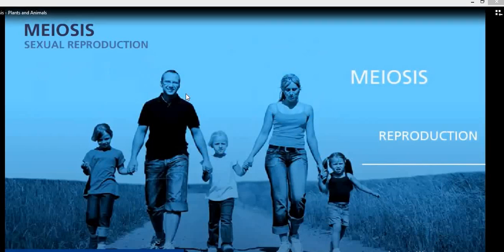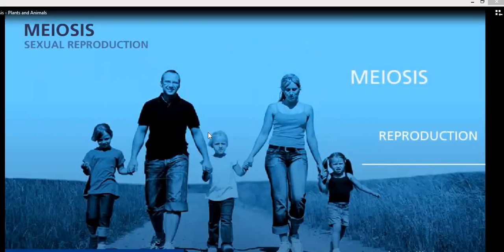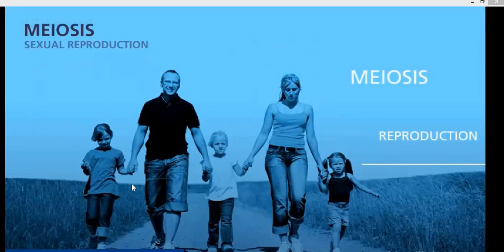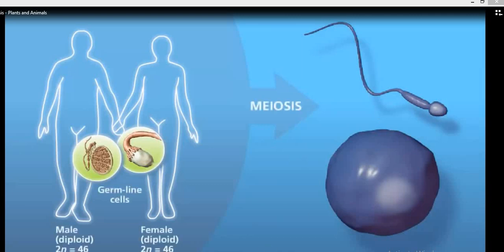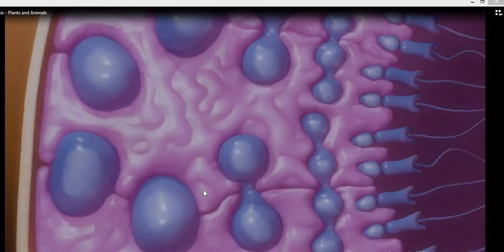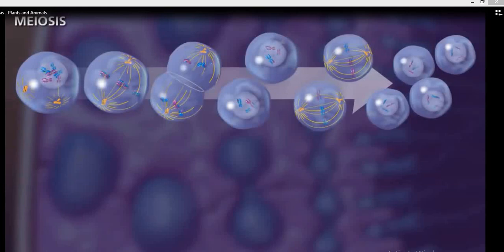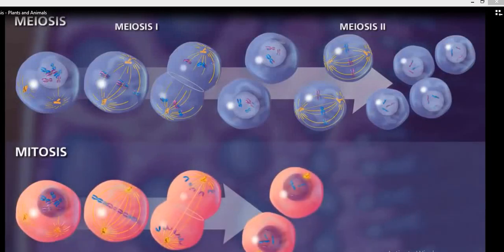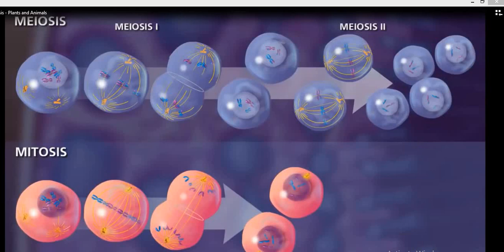Meiosis (animation)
This video describes about the process of meiosis and the events involved in this process.